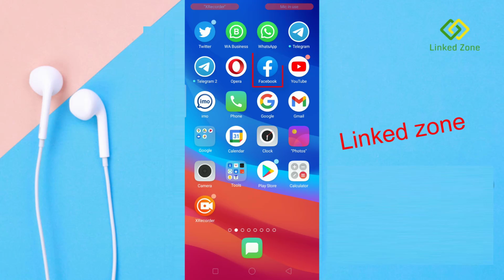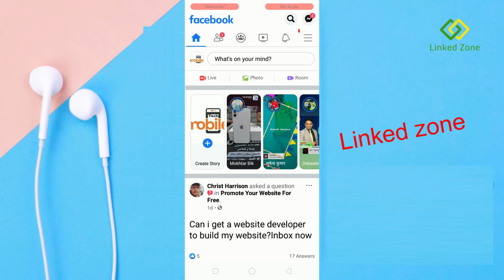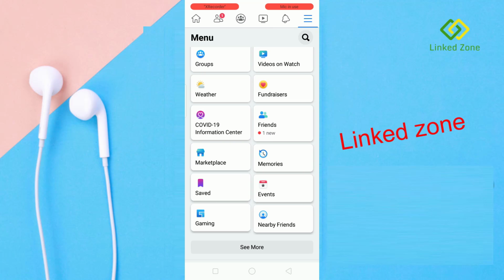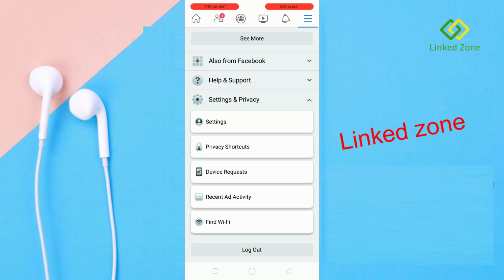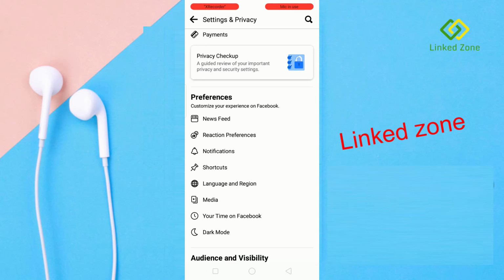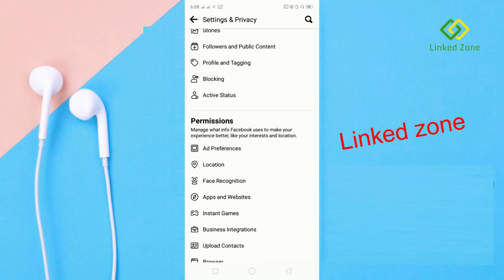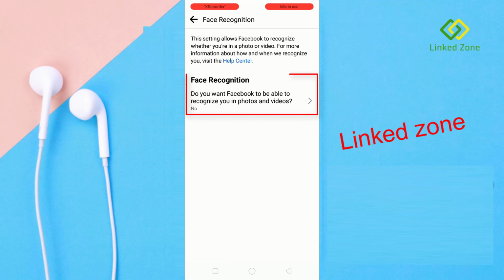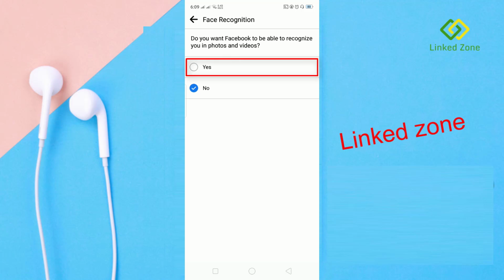How to know if someone use your profile photos or videos on Facebook App